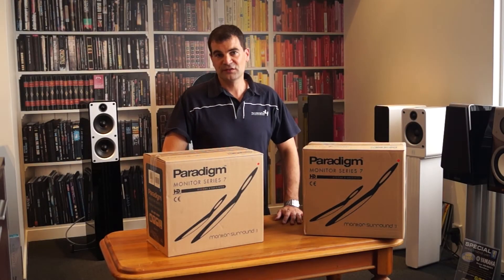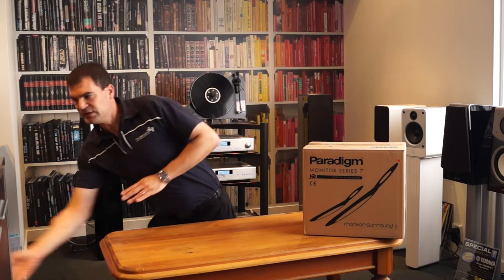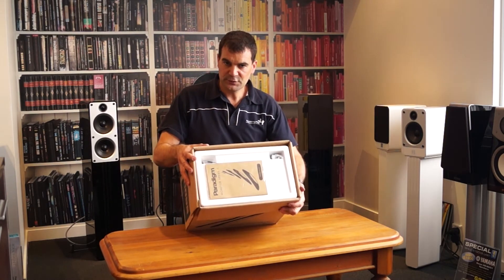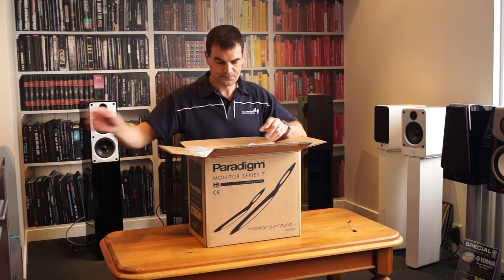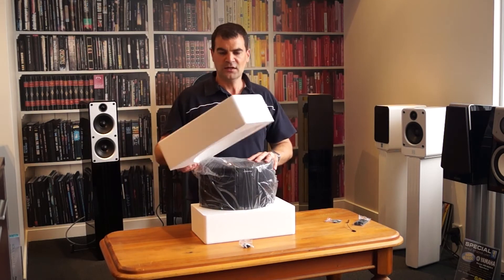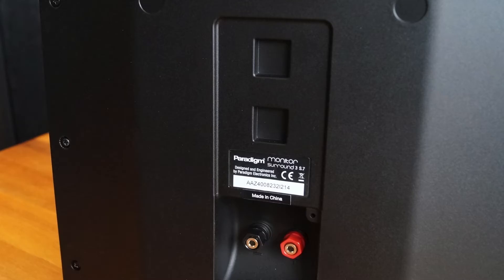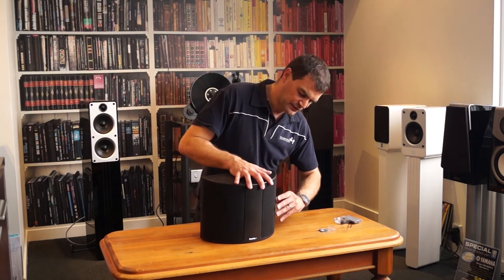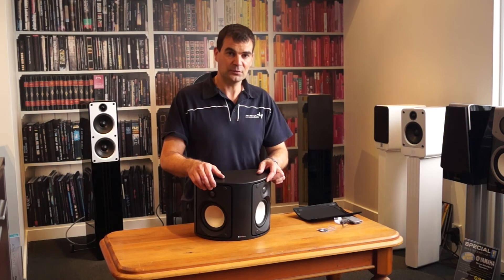Paradigm Monitor Surround DP Speaker Unboxing | The Listening Post | TLPCHC TLPWLG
Rome wasn't built in a day. Neither was Monitor.
It took three emperors and 15 years to build Rome’s colosseum, architecture that still elicits awe centuries later. And while Paradigm are not so bold as to compare the colosseum to the Series 7, you have to admit the speakers look more than a little awesome!

Paradigm can't promise that Monitor will still be around in two thousand years, but they can promise it will play louder, plumb deeper, look smarter and sound better than any other brand in its price range. These high-performance speakers are designed for both music and home theatre representing truly exceptional value.

The Paradigm Monitor Surround 3 speakers are the perfect on-walls in a home theatre system.

Features...
4-driver, 2-way bidirectional surround/rear
Advanced S-Pal satin-anodized pure-aluminium bass/midrange cones
Advanced carbon-infused injection-moulded polypropylene bass cones
Advanced S-Pal satin-anodized pure-aluminium domes
Wire mesh tweeter guard and WaveGuide
Sophisticated crossovers in an affordable audiophile product!
Long-travel motor/magnet structures
Foam-rubber elastomer surrounds
Reference Studio series geometry!